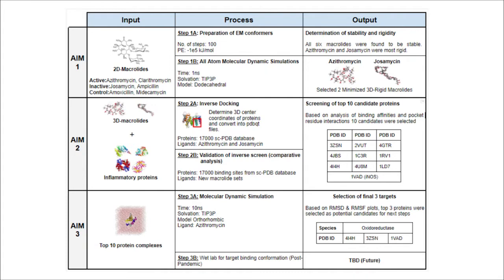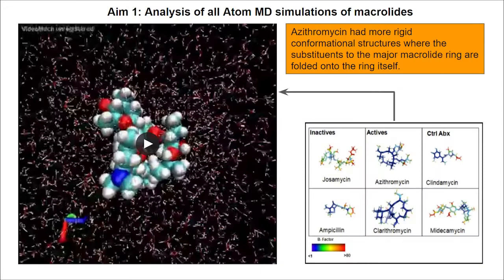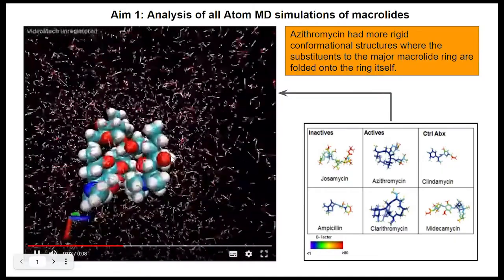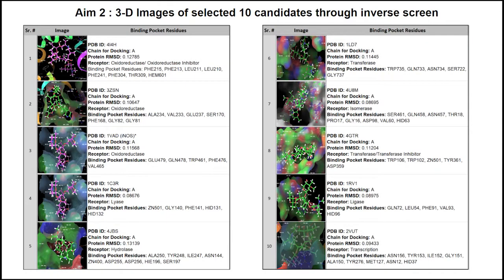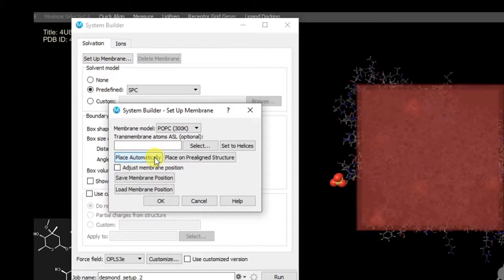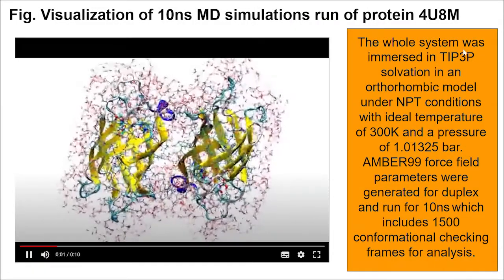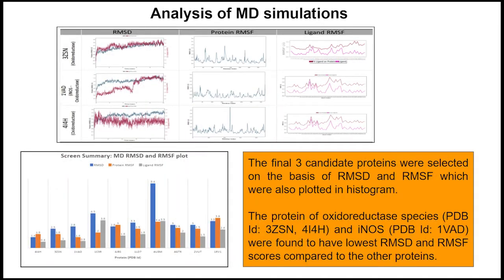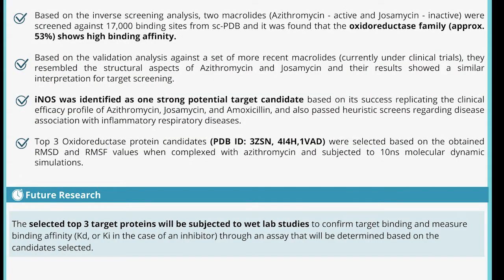CSEF (Ajay Tadinada)